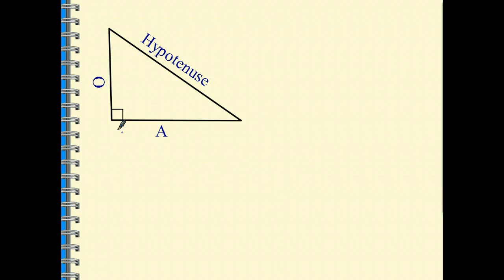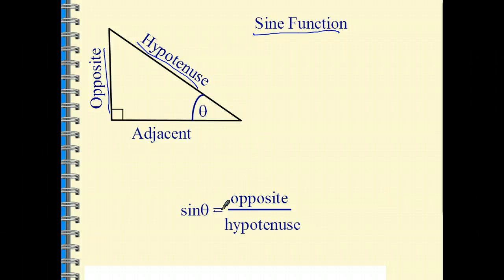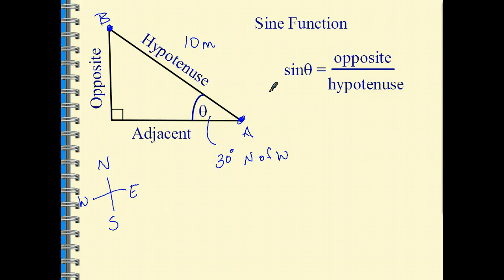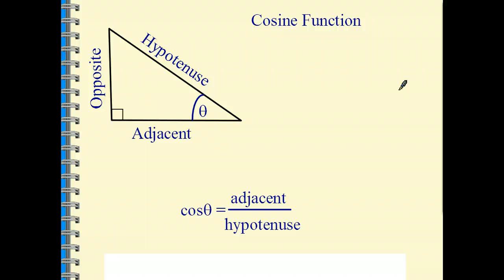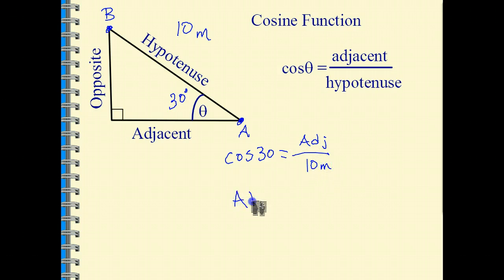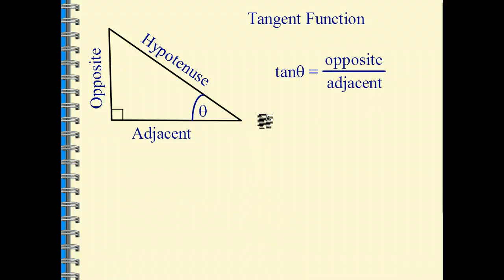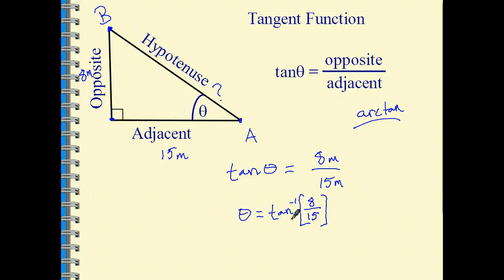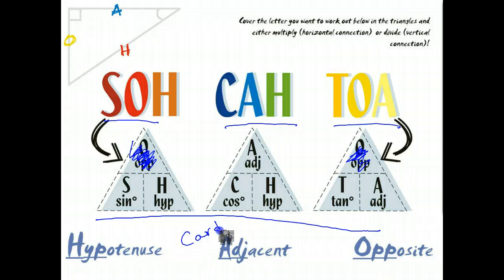Trig Functions Review/Introduction